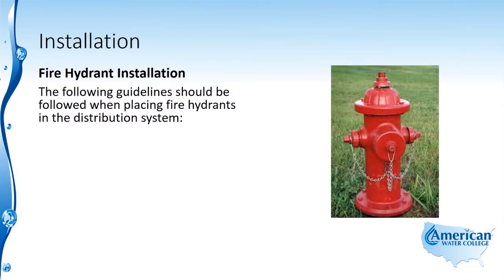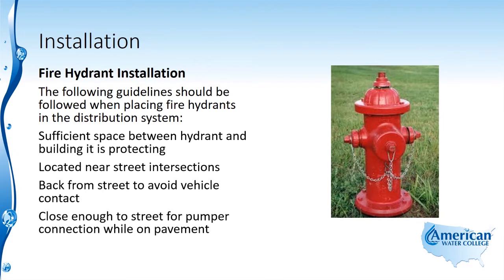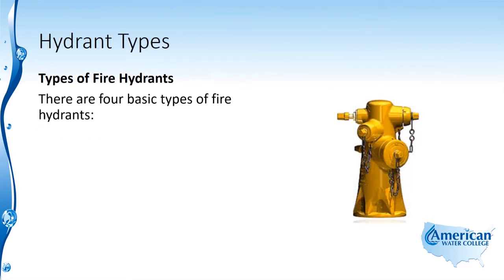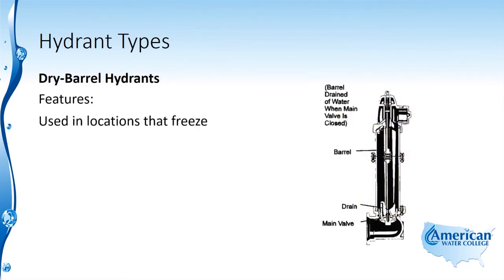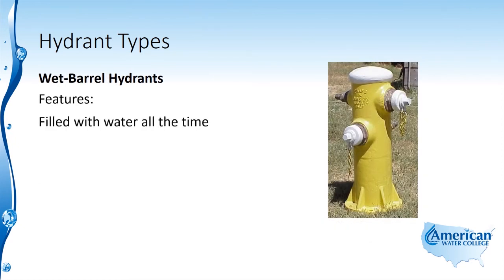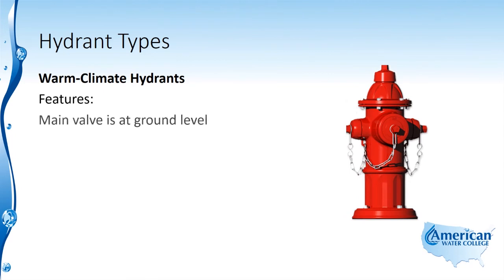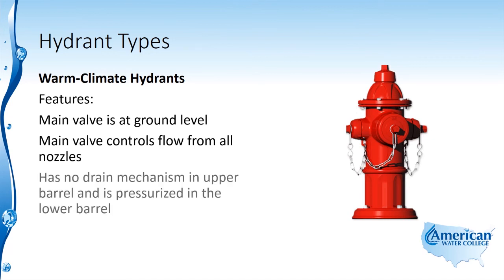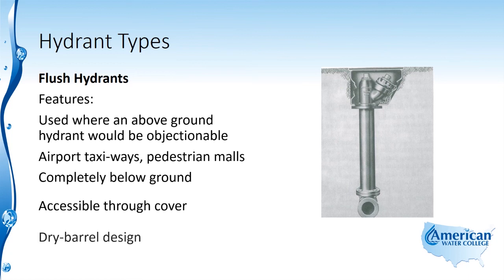Water Distribution | Hydrant Installation and Types of Fire Hydrants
Learn about Fire Hydrant Installation and Types of Hydrant Values.

0:02 - Hydrant Installation Guidelines
0:55 - Types of Fire Hydrants
1:06 - Dry-Barrel Hydrants
1:31 - Wet-Barrel Hydrants
2:07 - Warm-Climate Hydrants
2:35 - Flush Hydrants